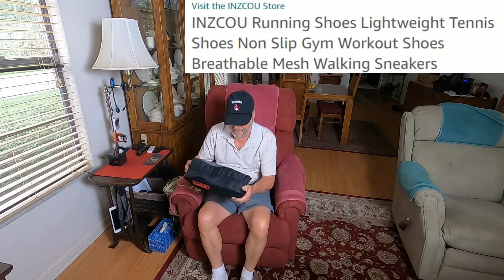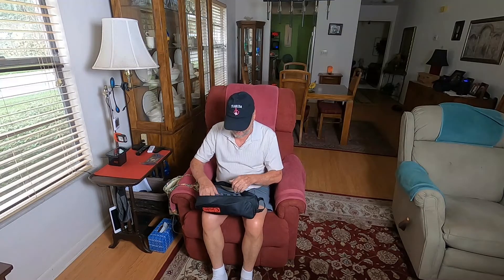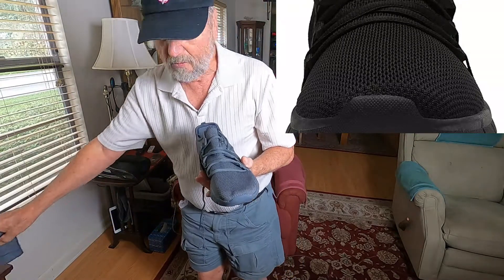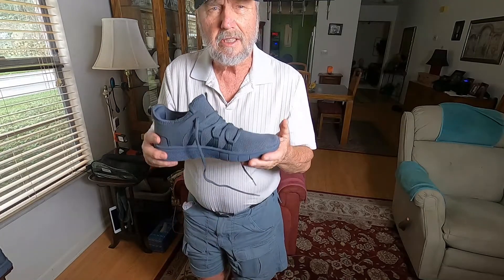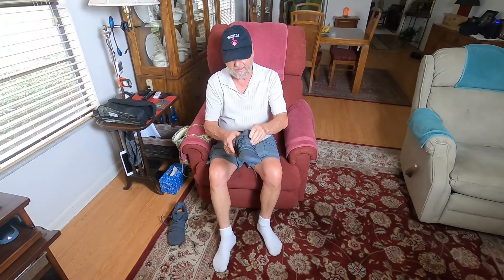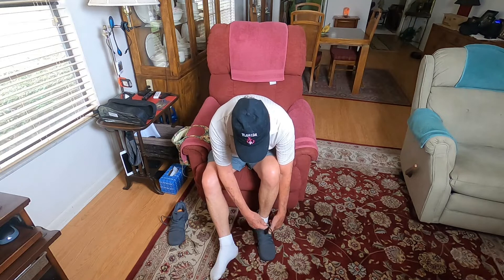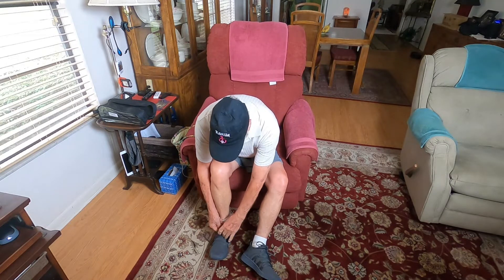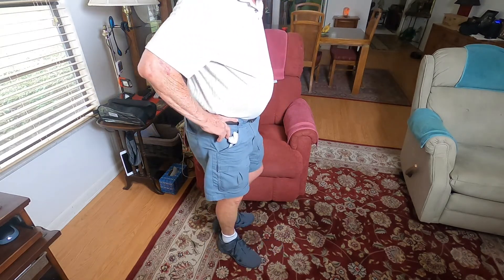InZcou Walking Running Shoes really feel and look great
These shoes are the lightest I have had and they have a lot of cushion in the sole and the body of the shoe is a mesh that breathes and keeps you keep dry and comfy.

Commission earned